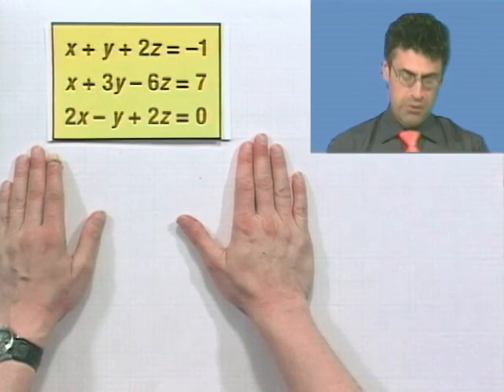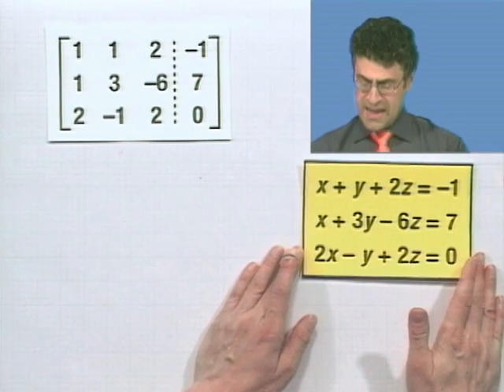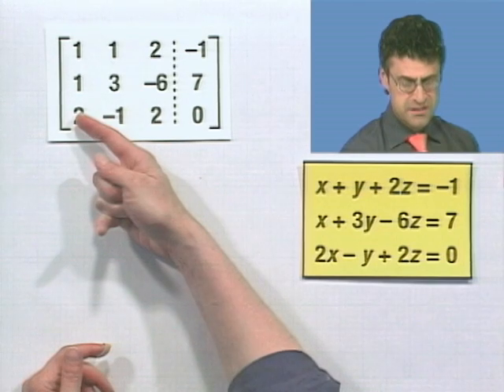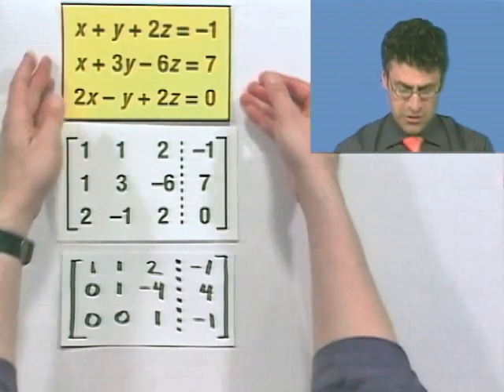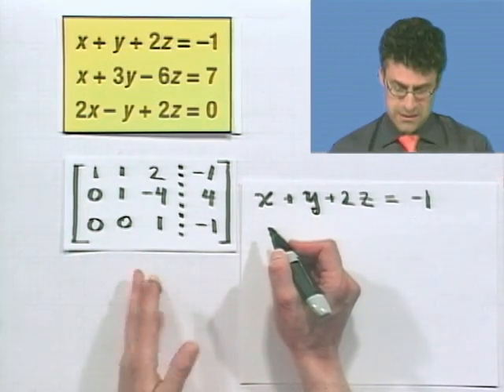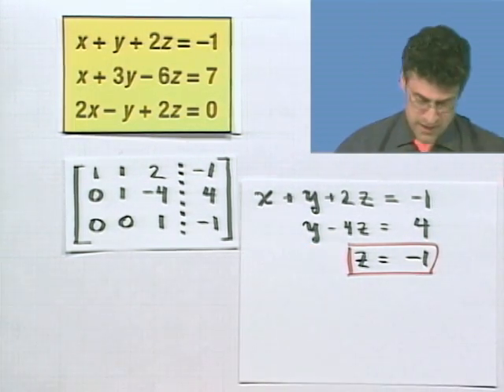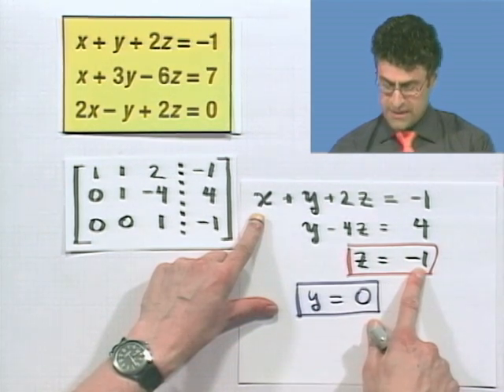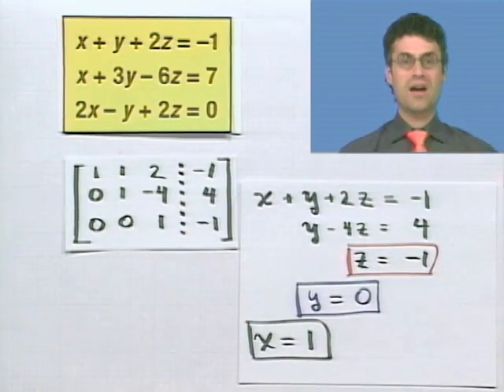Gaussian Elimination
Chapter 8 Matrices and Determinants, Subchapter 8.1 Matrices and Systems of Equations